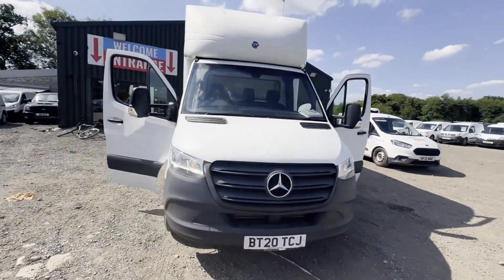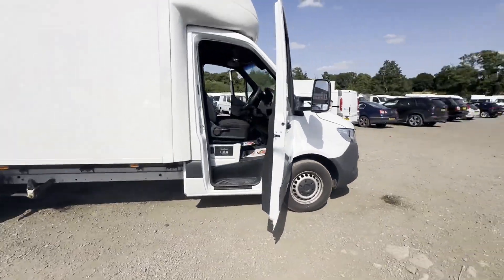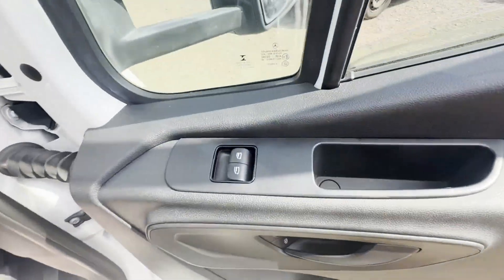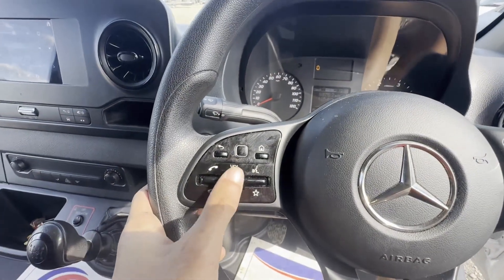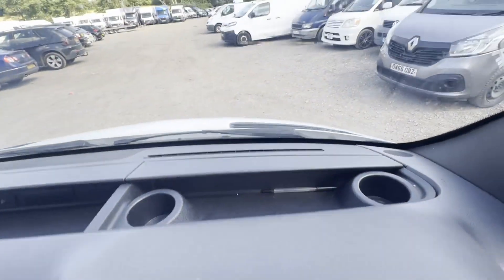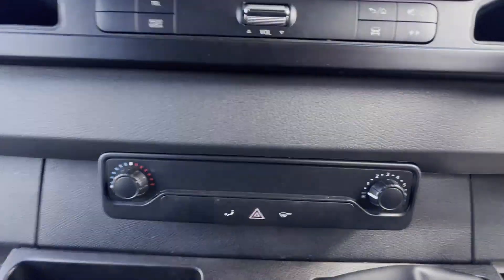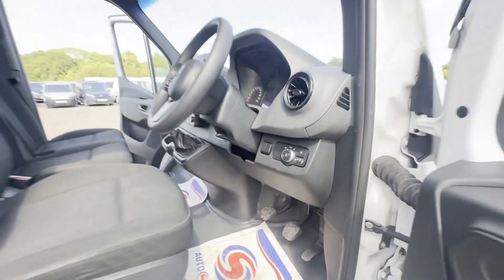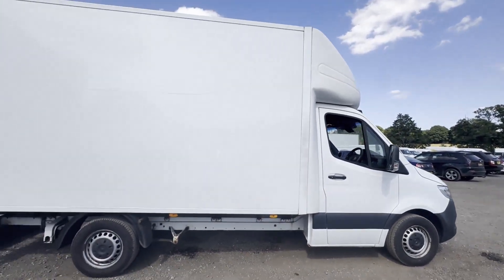BT20TCJ - 2020 Mercedes Sprinter 314CDI 3.5t Luton box vat included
Model: 2020 MERCEDES SPRINTER 314 CDI LUTON BOX VAN TAIL LIFT VAT INCLUDED BARGAIN
Body: White - Luton/Box
Mileage: 125491
MOT: 30th July 2024
Engine: 2143cc OM651 MI2 143HP
Transmission: 6 Speed Manual - FWD
Mechanical Summary: 🟢 Starts perfect. Runs perfect. Gearbox, drivetrain, transmission perfect. Pulls in every gear. No warning lights on the Dash whatsoever.
Features: 1 Former Keeper, Full Service History, Cruise Control, Parking Sensors, Electric Windows, 2 Keys